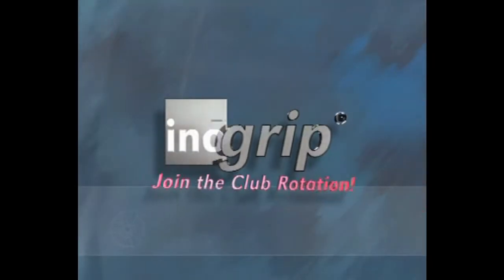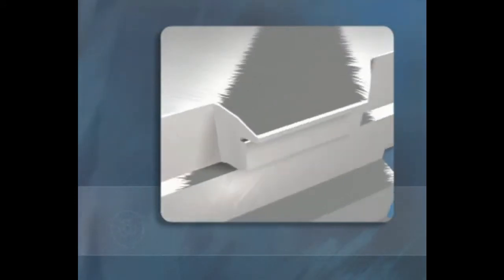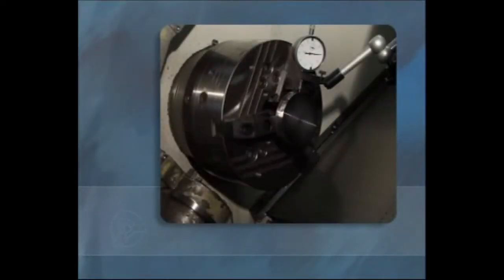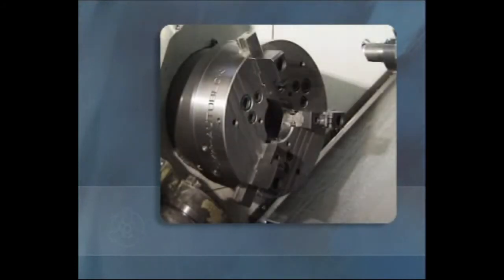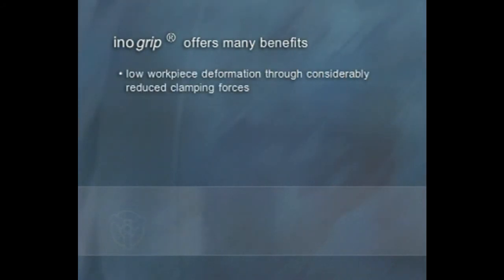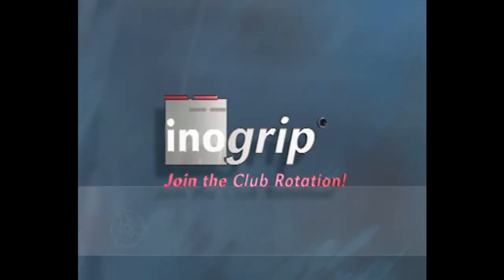Ino-Grip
Innovative Gripping System